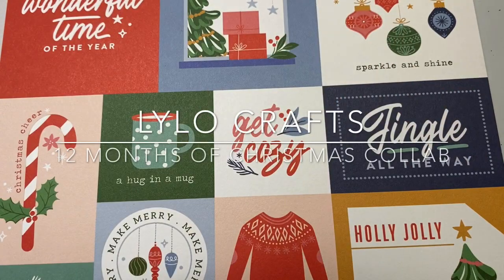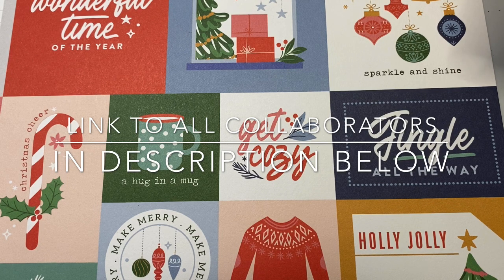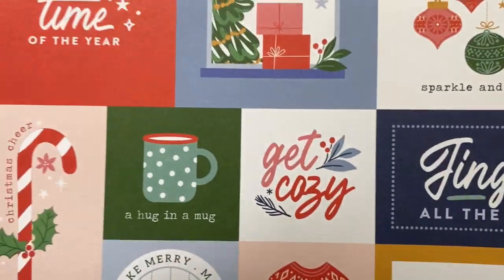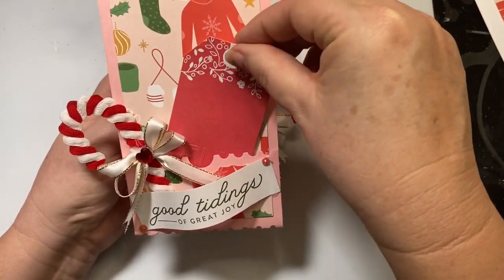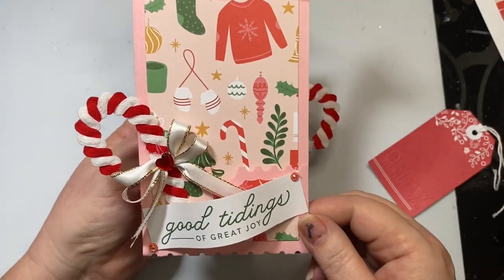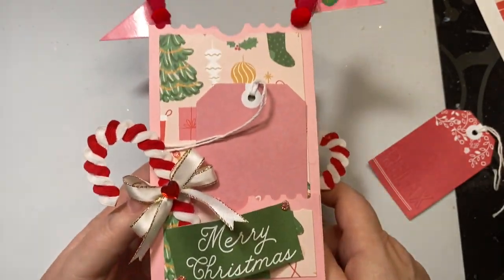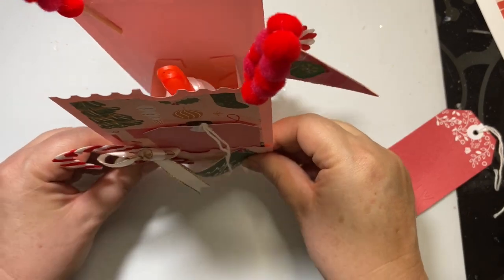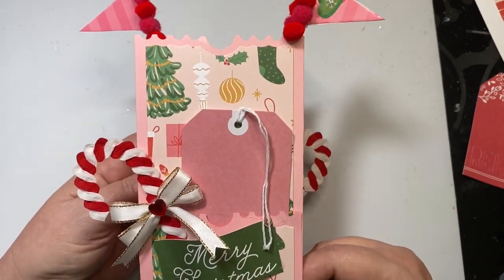12 Months of Christmas Collaboration - GIFT BOX! 🎄❤️🎄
Today’s I am participating in a collaboration hosted by Leslie Bromfield and Jessica Marvell. Links to their channels are below along with the 20 participants in this Collab,. Please click on their channels to check them out or use the 12monthsofxmas to find them..

How it works is on the 25th of each month, we will post videos with a Christmas theme following a prompt.  This month’s prompt is Gift Boxes.  So I created a double pocket gift box using the Pink Fresh Oh What Fun paper collection.  It is two sided.  Please check out everyone in the collab and come back next month to see what Christmas Goodies we create.